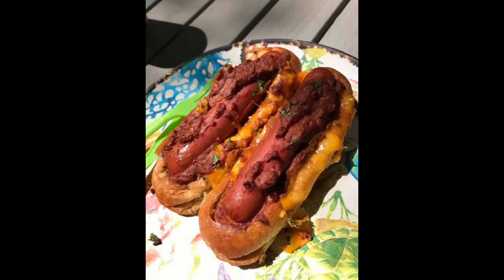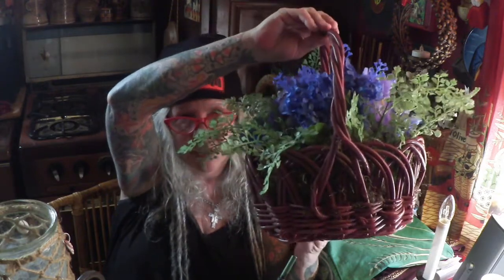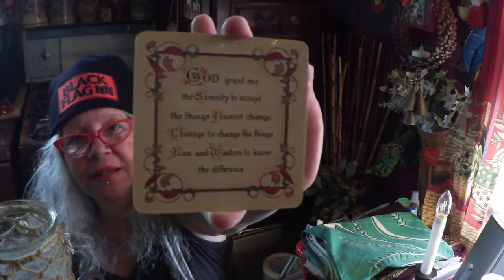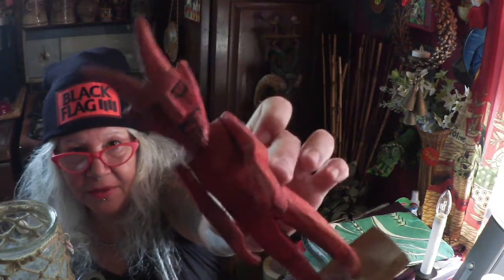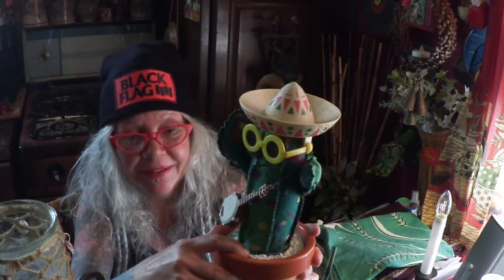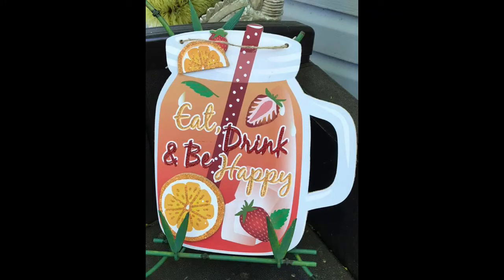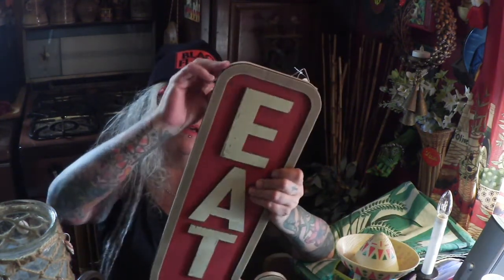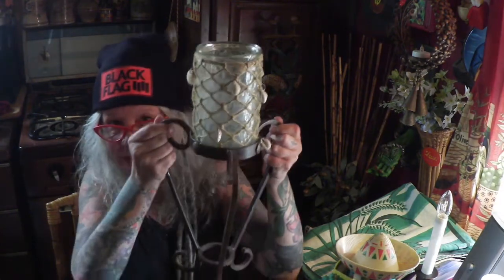May Sunday Chat with Tink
The flea market didn't happen today it was postponed! But I had fun anyway!